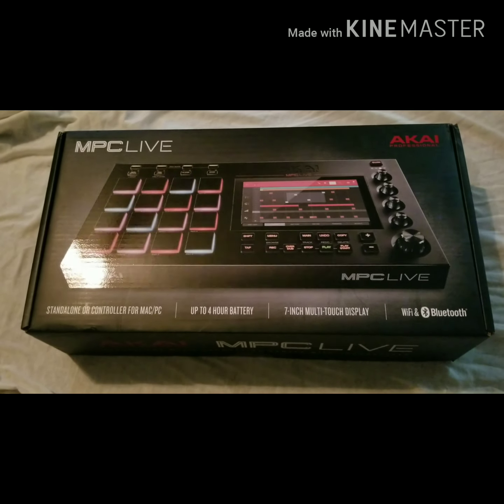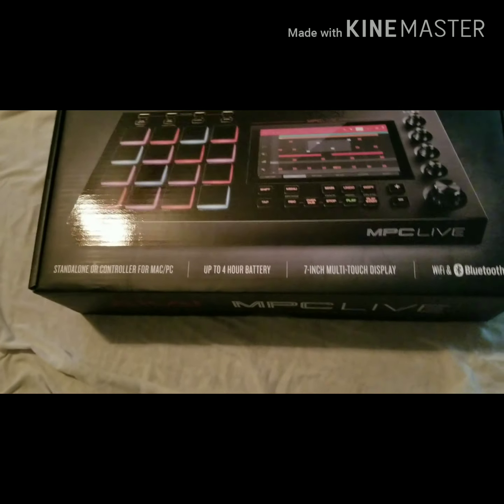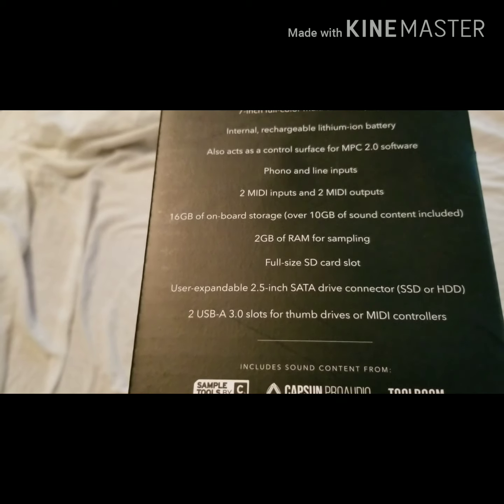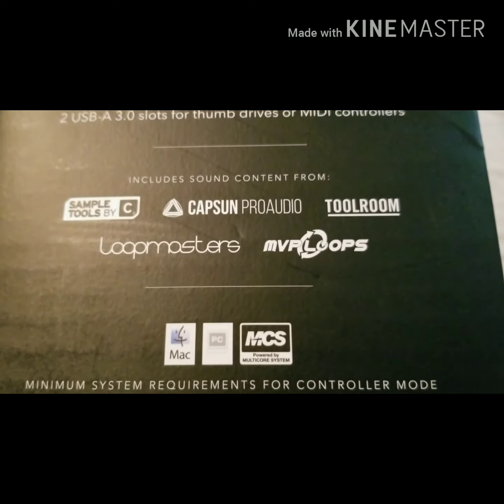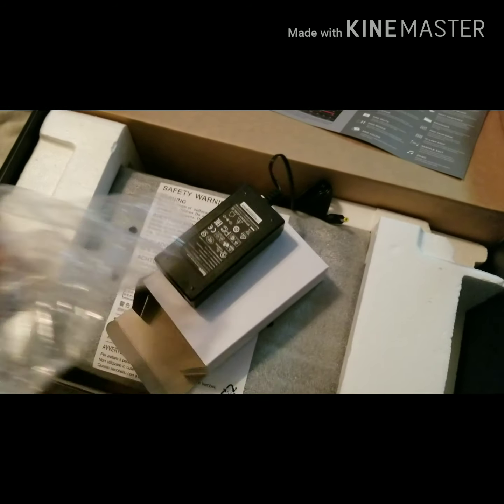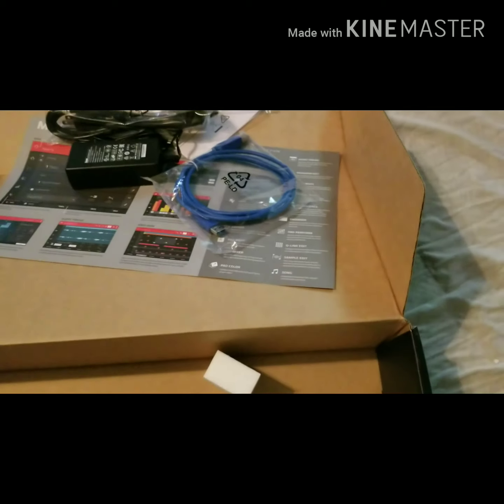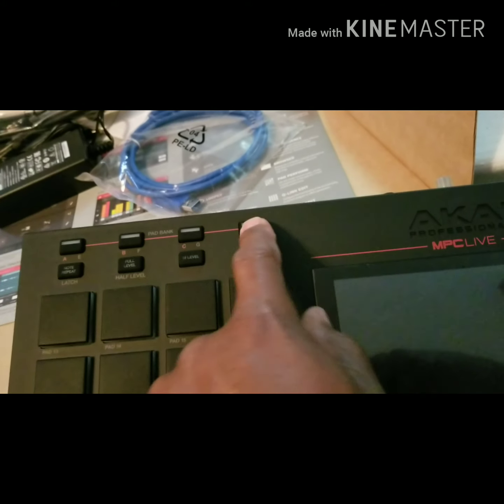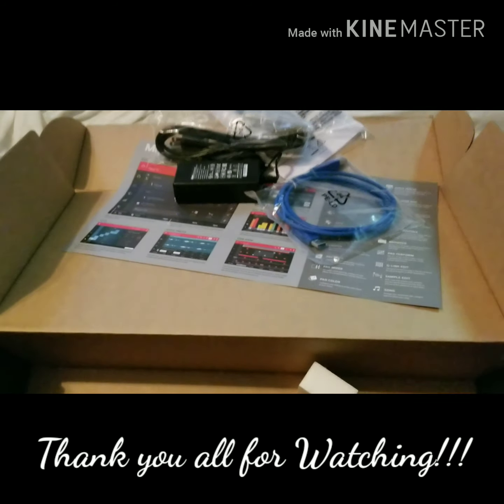MPC Live Review!!!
Mpc Live is a stand a lone beat machine.